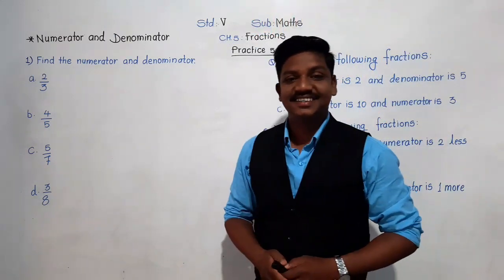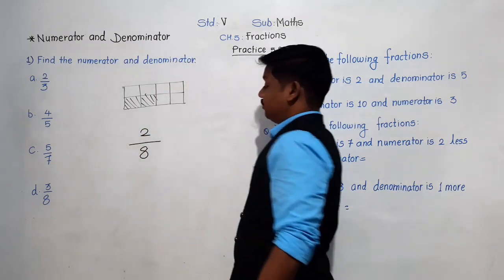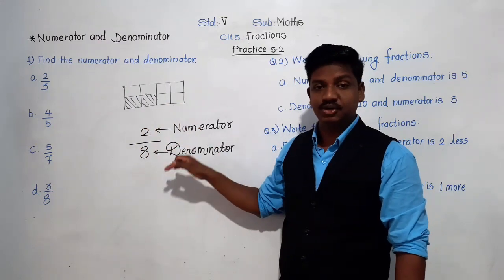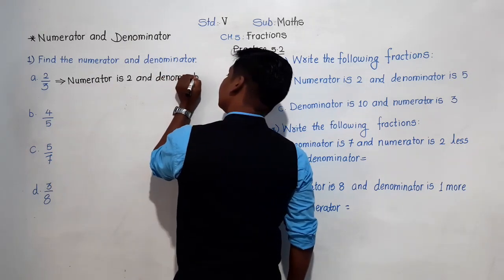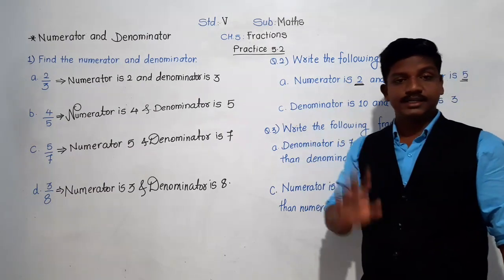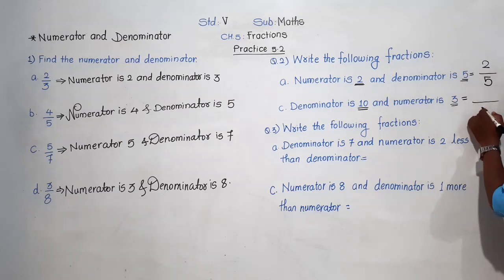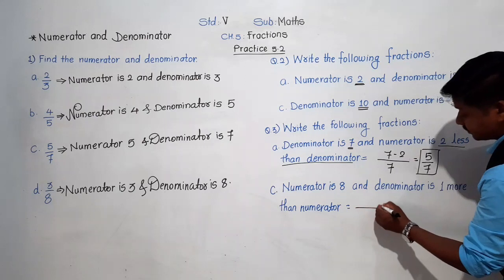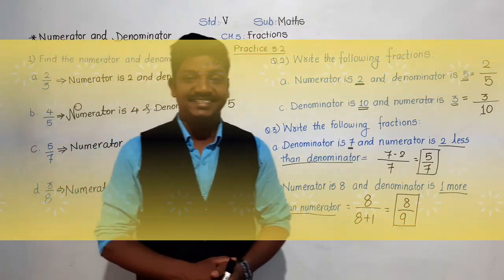Class-V: Maths : Practice-5.2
Numerator and Denominator